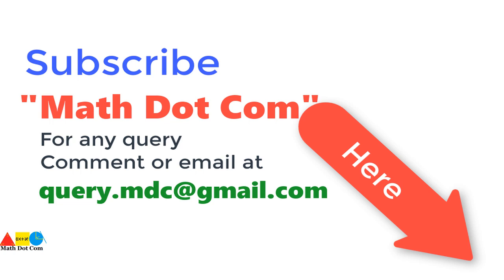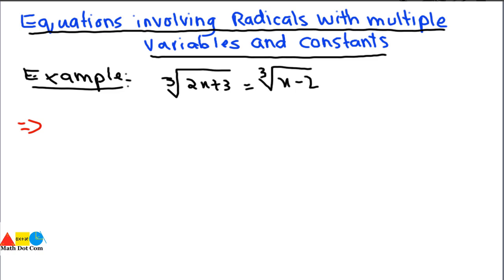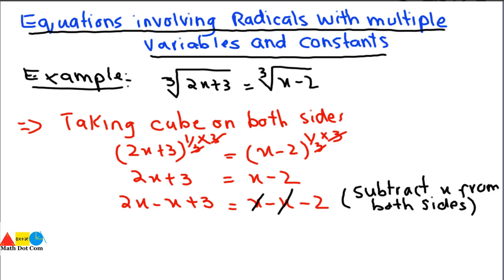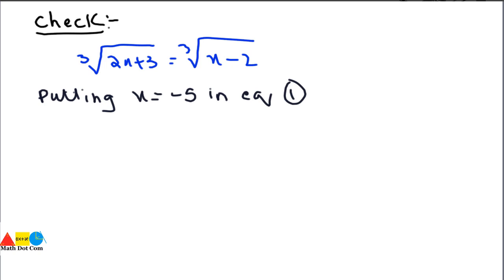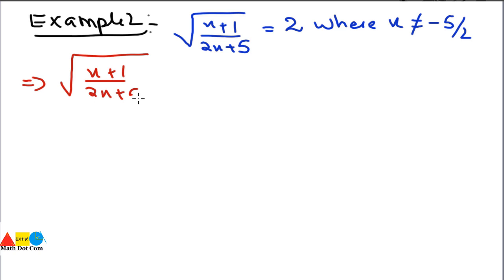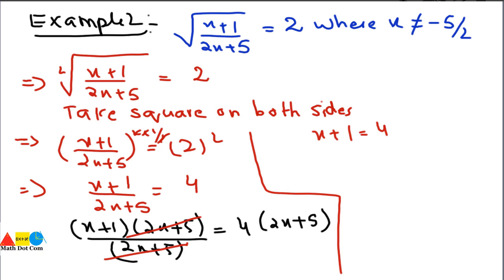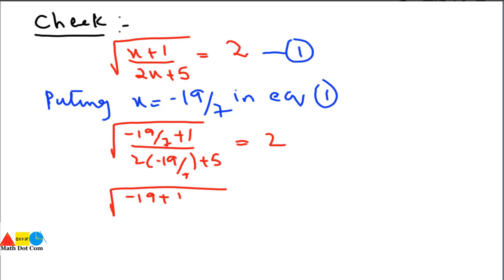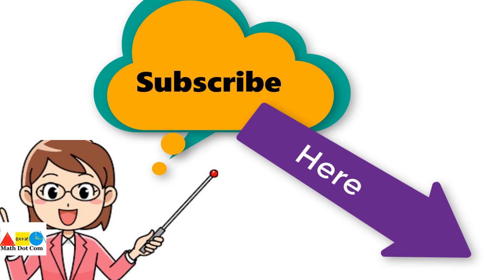Solving Radical Equation with Two Square Roots | Linear Equations | Math Dot Com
A Radical Equation is an equation with a square root or cube root, etc.Solving linear equations with multiple variables and radical sign are explained with examples.We can get rid of a square root by squaring. (Or cube roots by cubing, etc).There are different methods of solving radical equation depending on the type of equation.You will came across following cases.
CASE 1: When there is a radical or square root sign n one side of the equation than you need to take the square of both sides of the radical equation  and solve using mathematics rules of simplification.
CASE 2: When there is a radical sign kn one side of the equation with addition or subtraction of some number. In such a case you need to isolate the square root and than take the square root and simplify accordingly.
CASE 3: When there is a radical equation on both sides of the equality.In such a case you need to take square or cube on both sides and simplify.
VERIFY THE SOLUTION:
After solving the equation you can also check whether the solution is right or not or you can also check for extraneous roots by putting the solution of radical equation back in the question and as a result left hand side should be equal to right hand side.
Multiple examples of solving Radical equation involving two square roots or radical sign in the video.